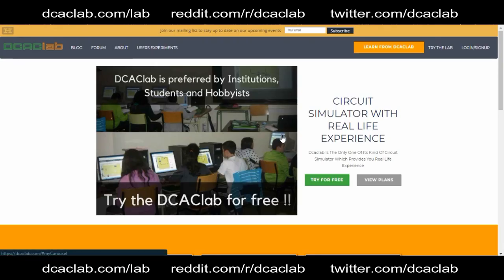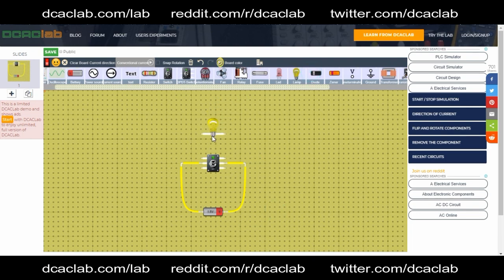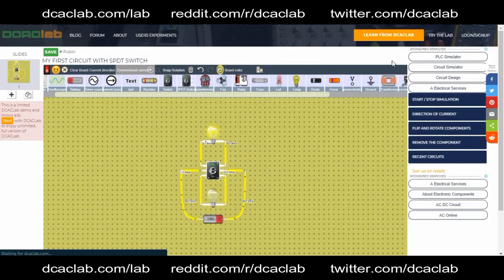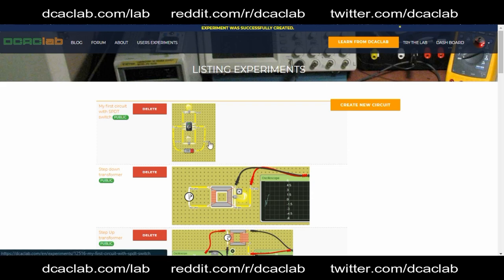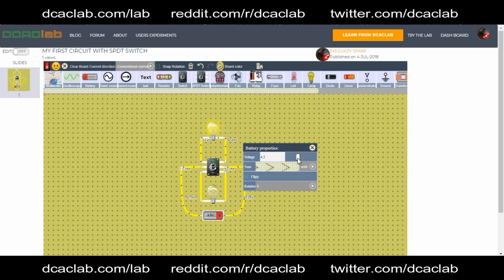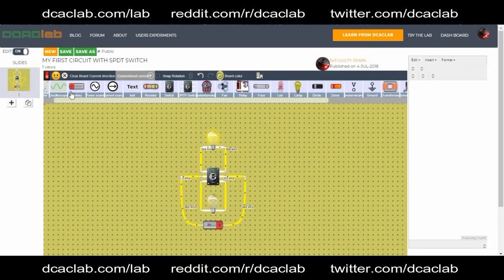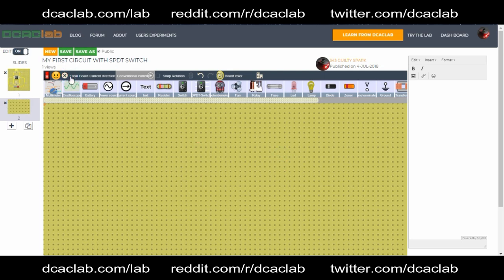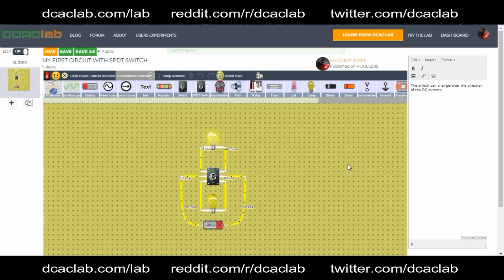Save your circuit while not logged in : DCACLab [TRY IT]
In this video i have shown the latest feature by which you do not have to worry if you have created a circuit and forgot to login or signup. With this feature the circuit is temporarily saved in your browser (as a cookie) until you are log in to your account.

Isn't it cool feature ? :D